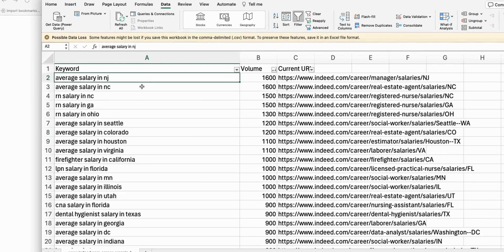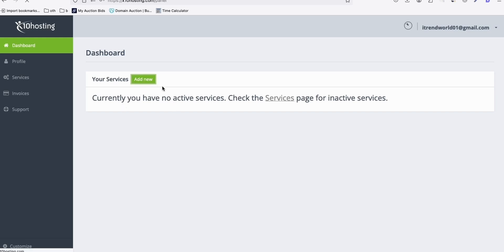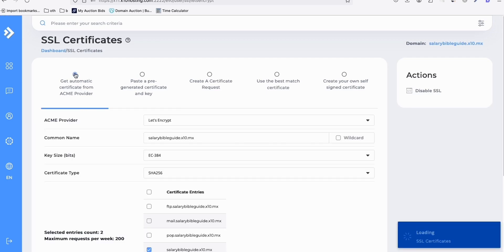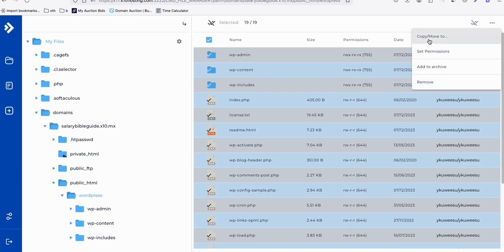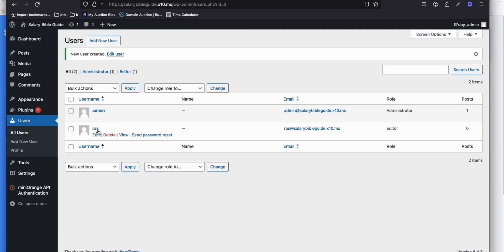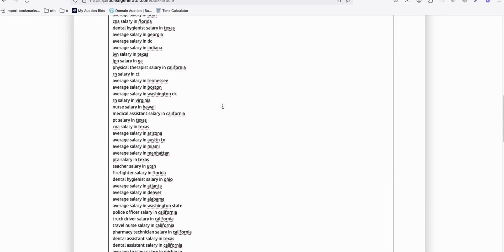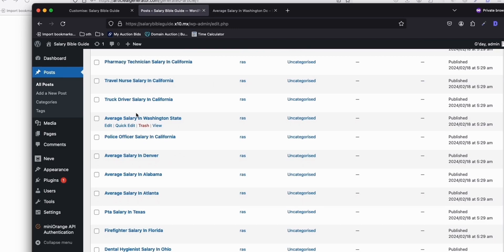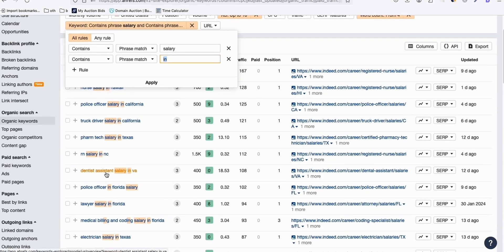I Posted 100 AI SEO Articles on $0 Cost WordPress Hosting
Free 200 Credits Article AI Generator for new Website Registration